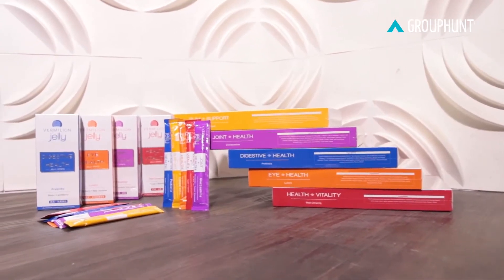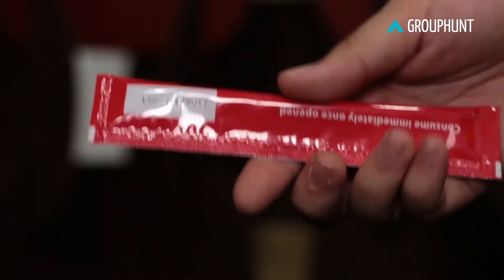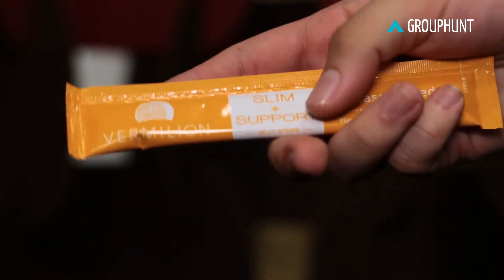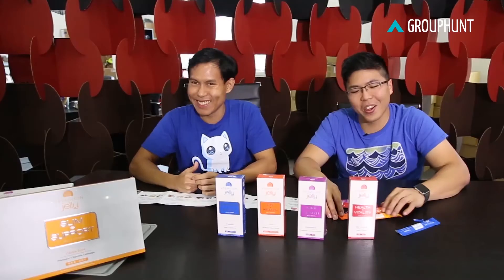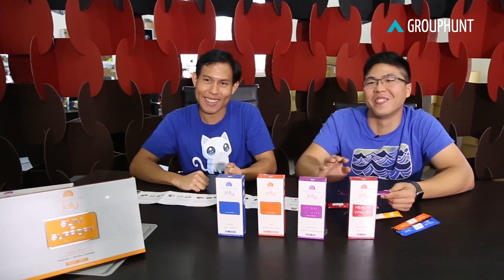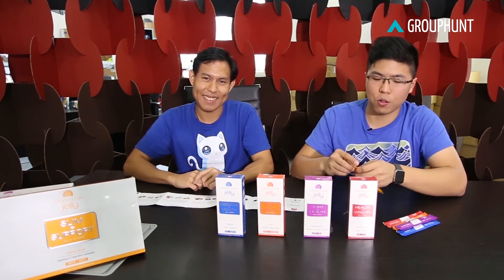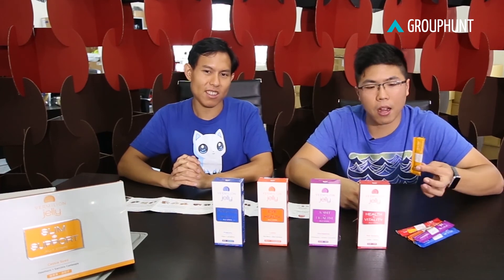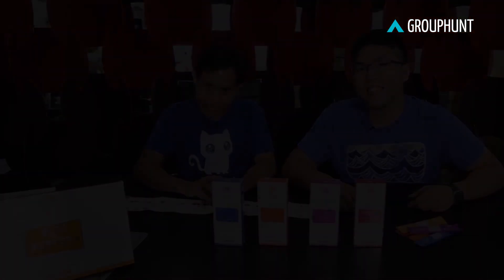Vermilion Health Jelly | Taste Test & Interview With A Doctor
When interesting hunts like health supplements pop up on our site, we hunt down the doctor behind the product and get up close and personal with the flavours 😆 Check them out

The Vermilion Health Supplement Jellies are HSA approved and Halal Certified! 👍